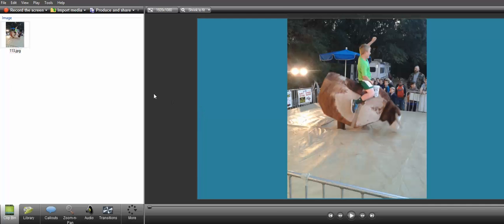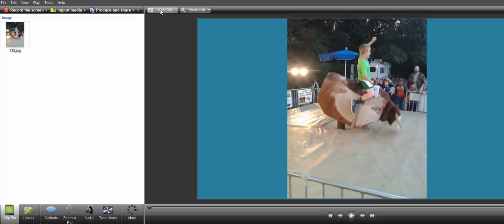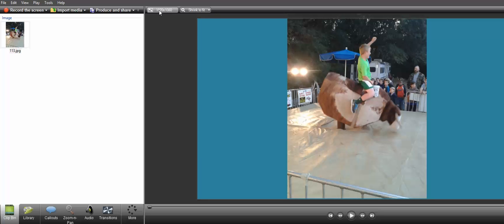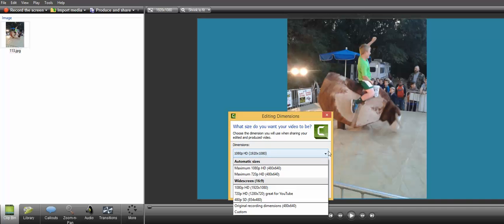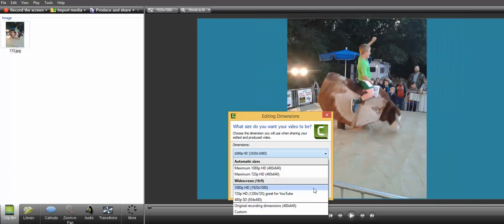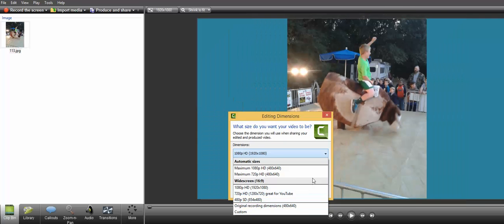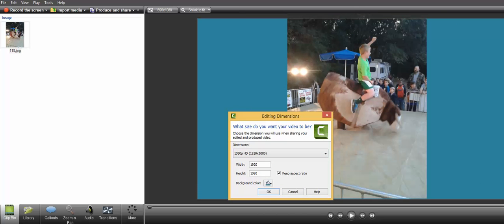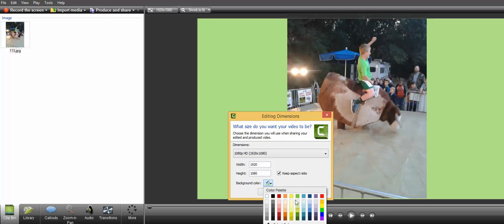How To Change The Resolution Settings In Camtasia Studio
This video will show you where and how to change the resolution of your Camtasia Studio videos